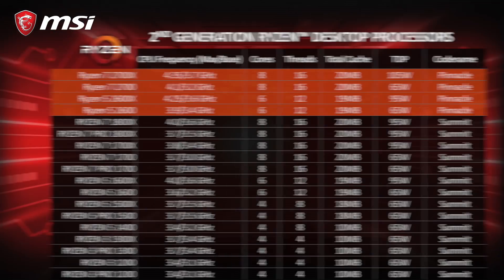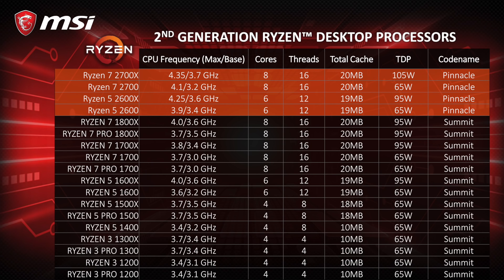MSI Pro Cast#19 – All About AMD Ryzen 2, Raven Ridge & X470 Motherboard | Gaming Motherboard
In this video, we're gonna be looking solely at the facts about the comparison between the newest Ryzen 2 and the previous generation. Moreover, we show you all you need to know about the new X470 chipsets and MSI gaming motherboards which includes MSI  X470 GAMING M7 AC and X470 GAMING PRO CARBON motherboards featuring Mystic Light RGB, Turbo M.2 with M.2 Shield FROZR and etc.